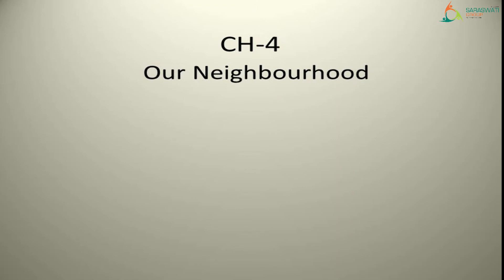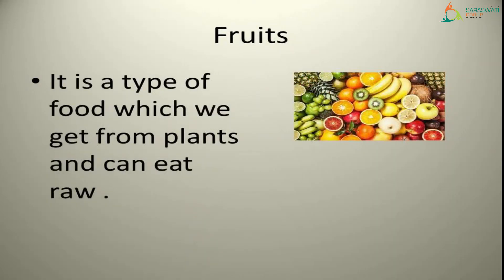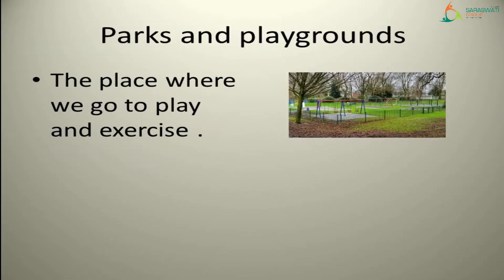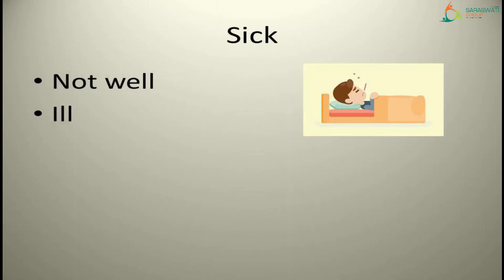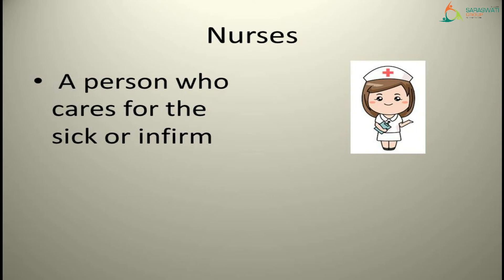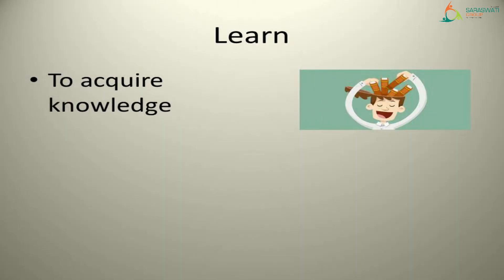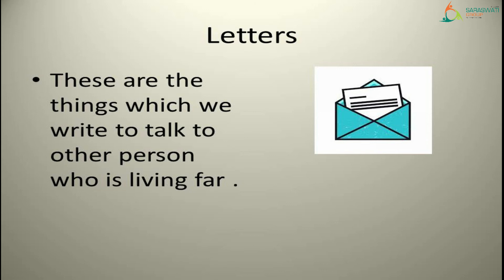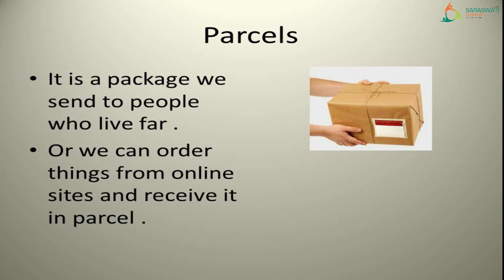ENVIRONMENT II STD 1 II CH 4 II PART 1 II DATE 23-08-2021